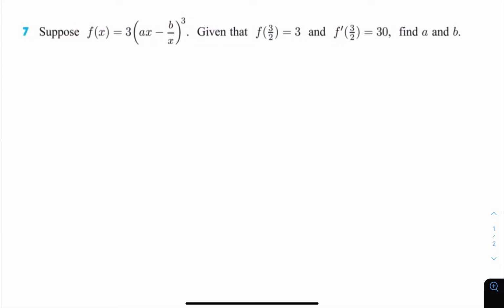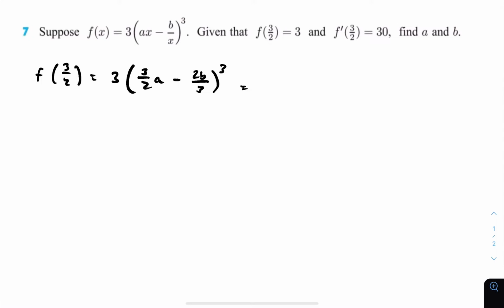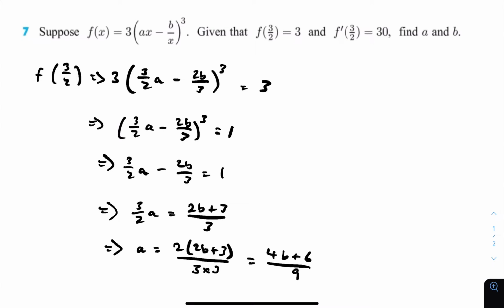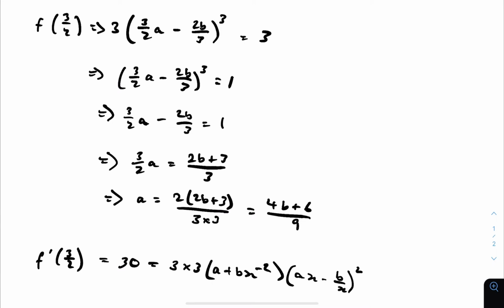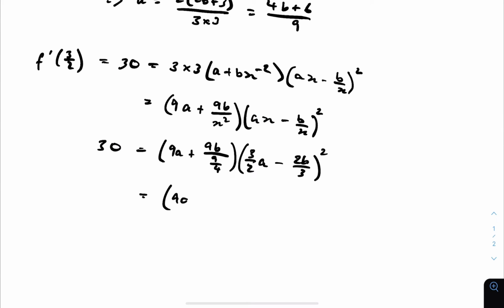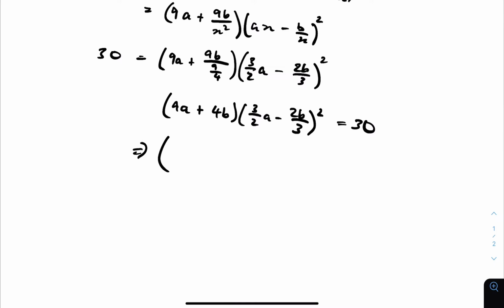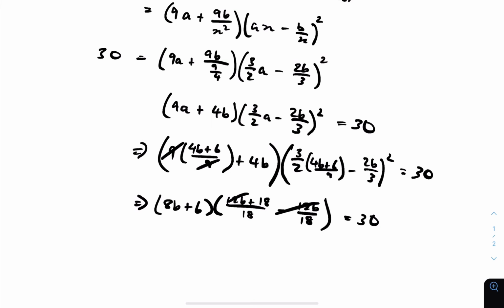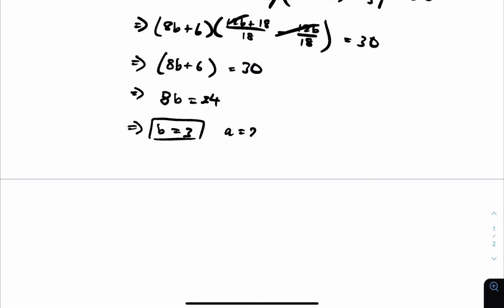The Help Desk #31: Differentiation & Simultaneous Equations